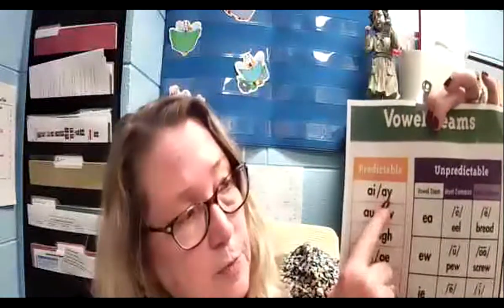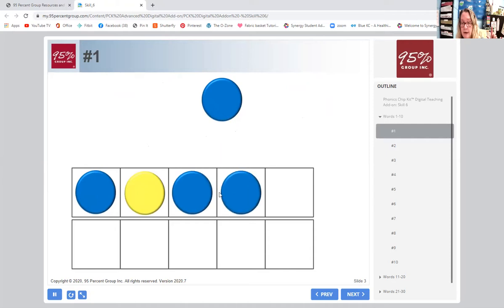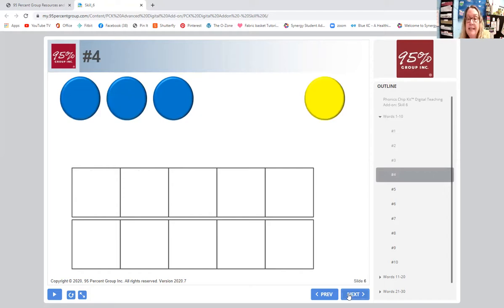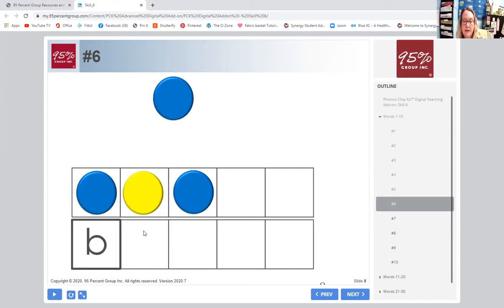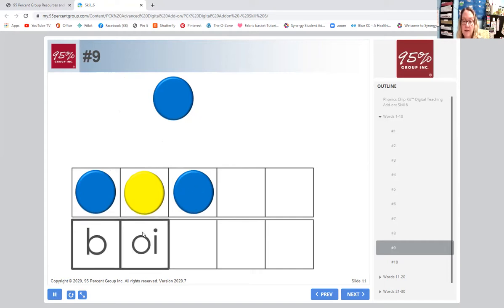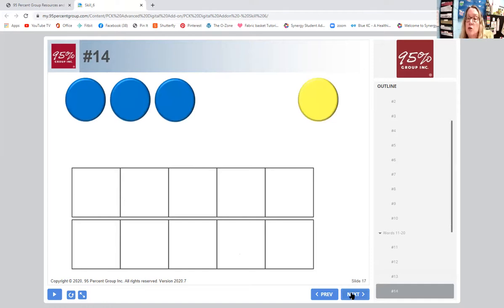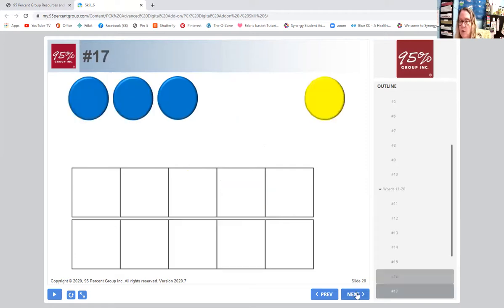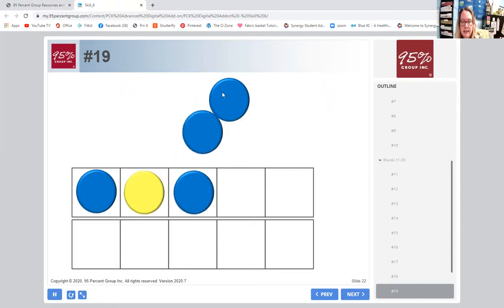PCK chip kit Skill 6 list 1 and 2 - predictable vowel teams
Sound spelling mapping paper is needed for this interactive activity.